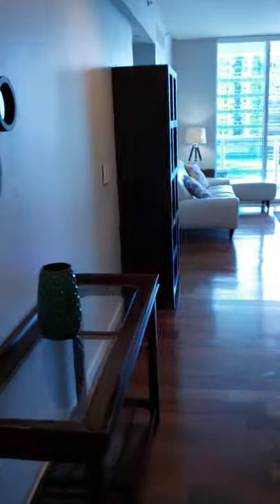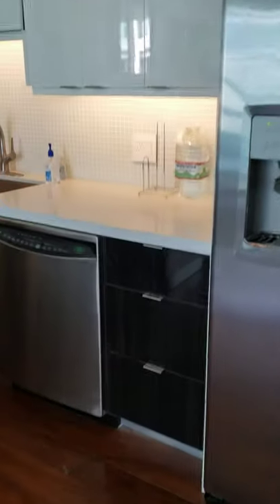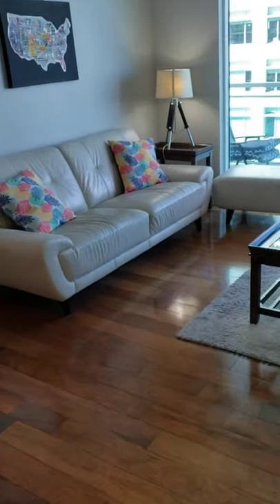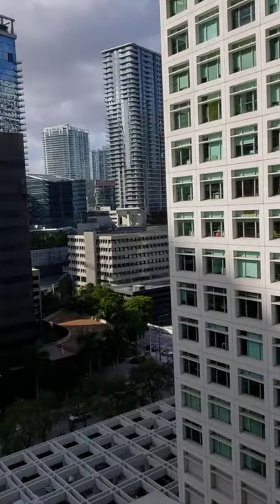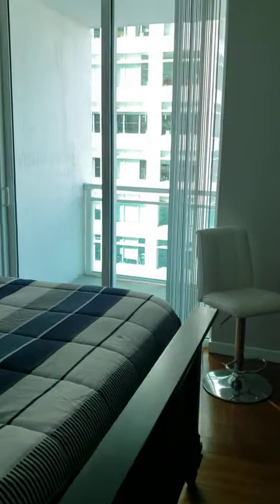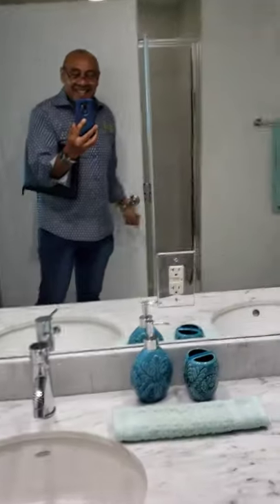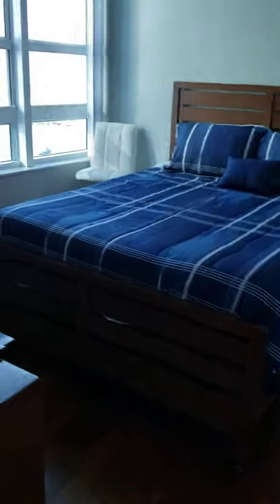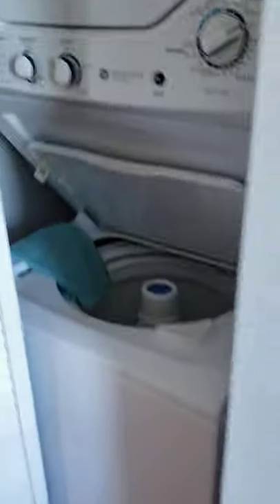Plaza Brickell unit 1506 for Sale